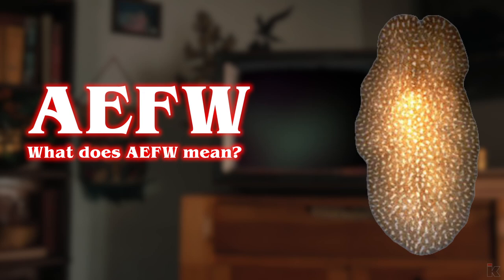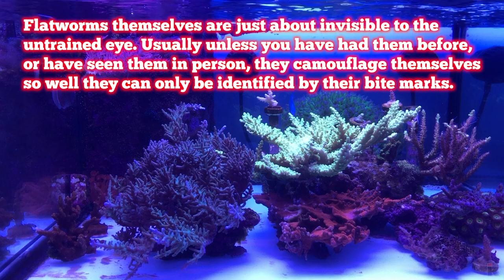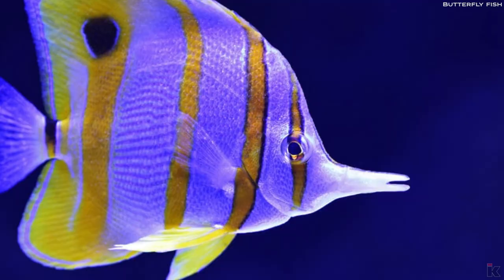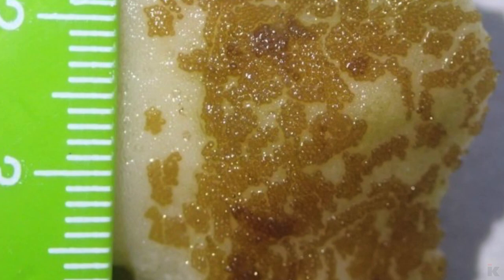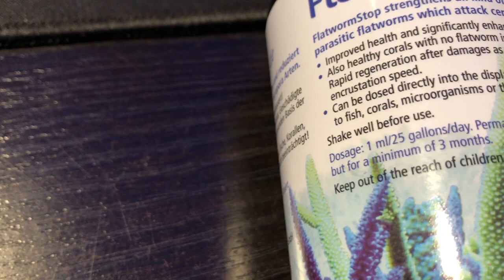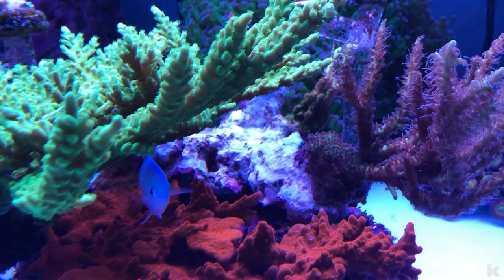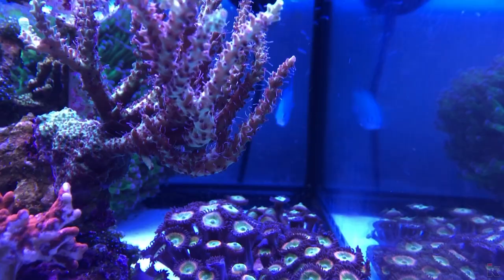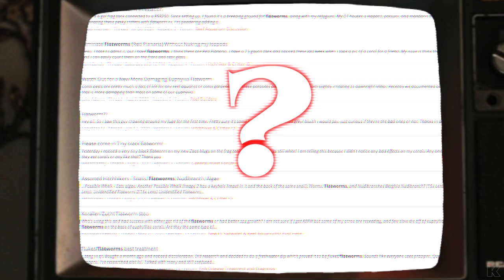Eradicating Flatworms in a Reef Aquarium EP4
In this episode of eradicating flatworms, I will focus on 6 steps that have helped me though the process to eradicate flatworms in my reef aquarium.

Identify, Percentage of flatworms, Formulate a plan, Live stock, Stick with plan & observe, Share your outcome

I feel that when armed with these 6 steps, not only will you have a better understanding of how these pests are introduced into a system and thrive, you too can overcome and eradicate flatworms.

How does one unknowingly introduce flatworms into their system? Flatworms themselves are just about invisible to the untrained eye. Usually unless you have had them before, or have seen them in person, they camouflage themselves so well they can only be identified by their bite marks.

What can be seen are the eggs they lay around the base of the coral, cleverly hidden from natural predators. In many cases the coral has to be removed from the system and closely examined by a magnifying glass. Understanding how difficult they are to spot, its easy to introduce them into a system even after taking every known precaution. Its a touchy subject throughout the reefing community, and if you have never had them, one would not go out of their way to find out more, so not many research the subject in-depth. Bite marks can also come from the red bug which can be unknowingly introduced into a system the exact same way. The bite patterns are somewhat similar, but not quite the same. Not exactly sure which type of pest you have?

Identify if they are in fact flatworms and not red bugs, or any other predator that feasts on acropora. Some fish are also very well known to nibble on acropora. Usually this happens when fish are unknowingly not well fed, the specific diet to that particular fish is not met, or displaying signs of stress. Flatworm bites can be definitively identified by looking for small circles missing from the skin of acropora. The flatworm itself is not translucent, rather it camouflages itself by eating the coral skin, and then blends in to the coral it is feasting on from the eaten skin showing through the body of the flatworm.

Red bugs on the other hand can be seen easier than flatworms. Nowadays, the phone in your pocket can take extremely focused pictures, and by simply snapping a shot you can identify whether or not you have flatworms, or red bugs. If you have red bugs, there are tons of forums and videos dedicated to them. Unfortunately this video will be focused on flatworms only. Fortunately there ARE remedies for both. If you have successfully identified that you have flatworms, trust me I sympathize with you. The good news is, is that these creatures can be beaten, but time is of the essence as they reproduce very quickly. 21 days to be exact.

If you have acropora, you have already identified the tell-tale bite marks or the eggs. Or maybe you don’t have acropora, but have identified strange worm-like creatures on your LPS or your glass. Either way you have made it to this video, so now you have to identify the percentage of flatworms.

This is how our perspectively little hobby evolves; by sharing our experience with others, and growing from it ourselves. You must have done so much research before setting up your tank right? That was someone somewhere sharing their personal experience so that reefers like yourself could thrive.

There are so many different social platforms readily available to share your journey of wealth of knowledge. If you are watching this now, and don’t think your story will get heard, share your experience in the comments below, and share this video with others that are having the same issue.
If you have a question or comment for me, I try and read every comment, and answer questions to the best of my ability.

More info is available on my website.

Image and video credits:
EurekAlert!
CaradonnaAdventures
AZ Animals
Unsplash
BurtosReef - “Flatworm eXit”